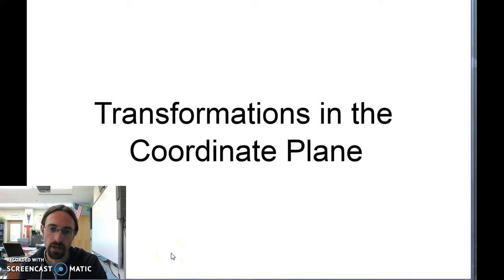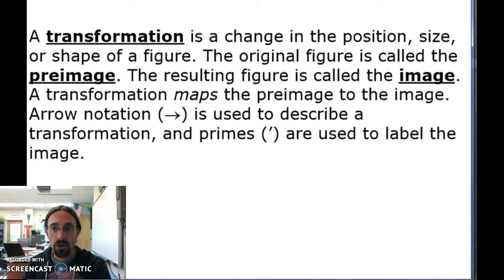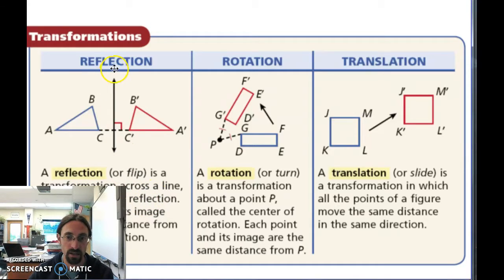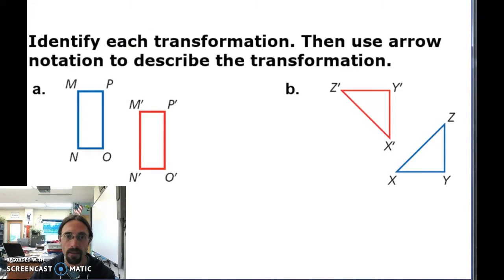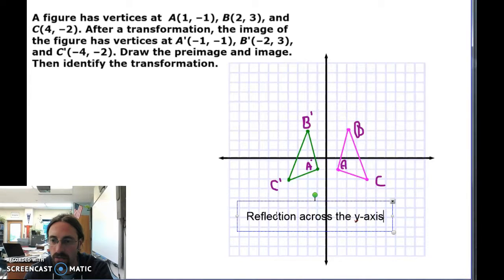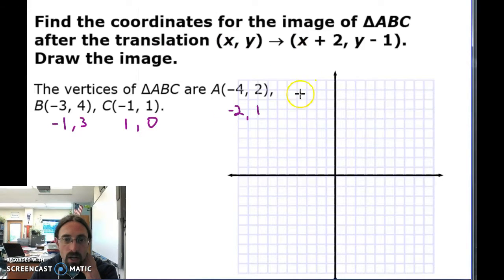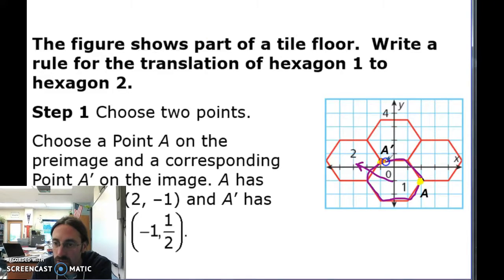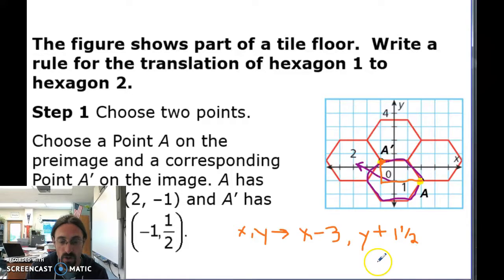01.07 Transformations - Lecture